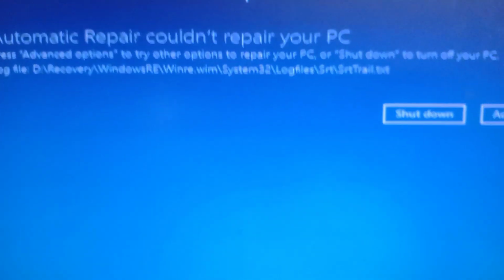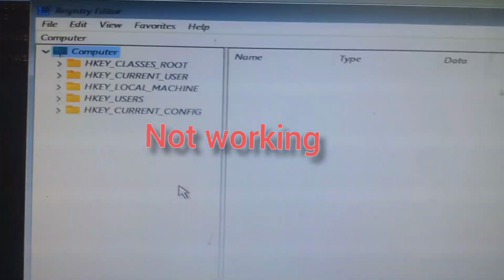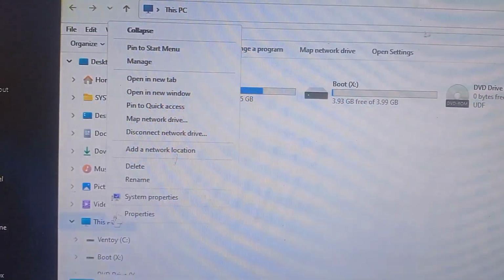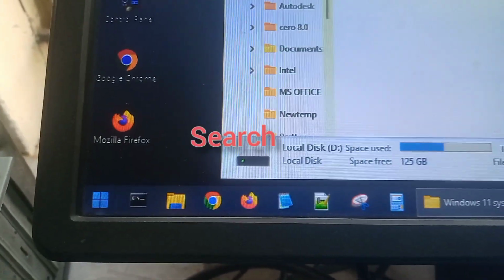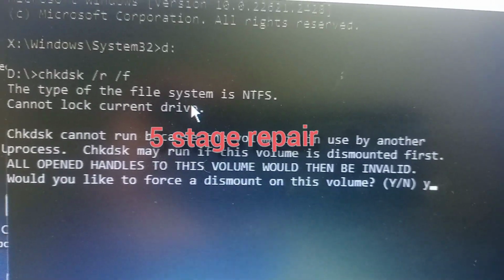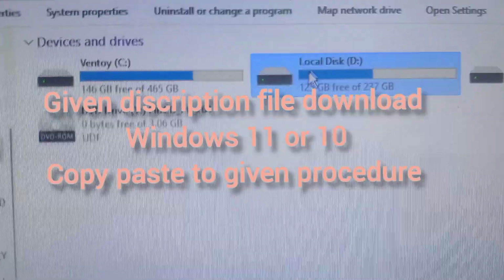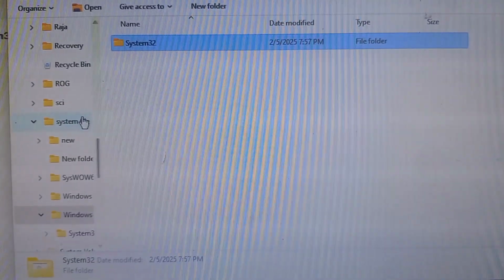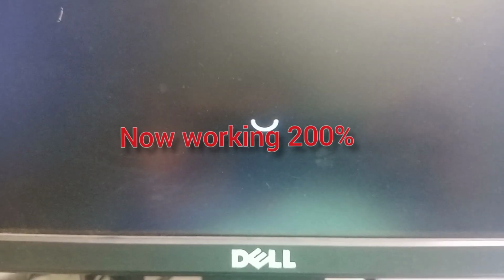How to Fix " Preparing automatic repair " loop in windows 10